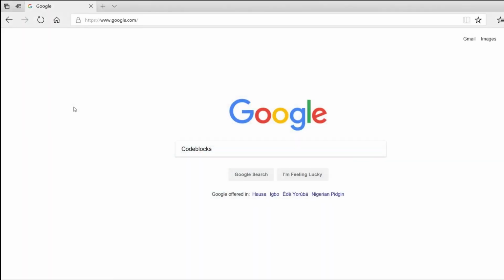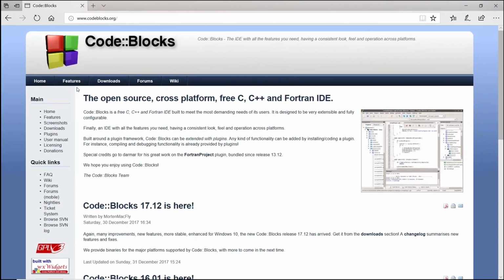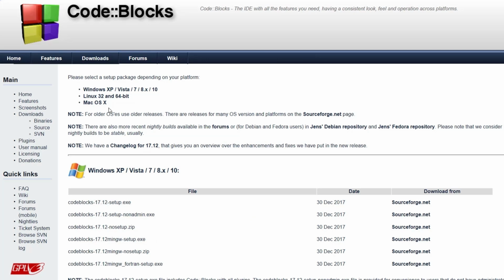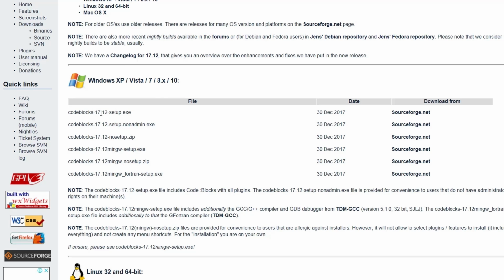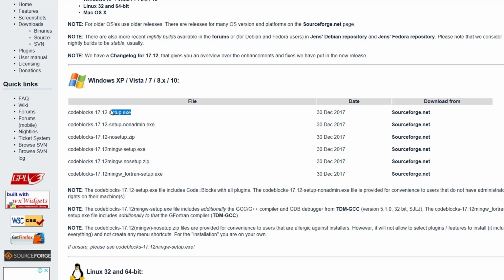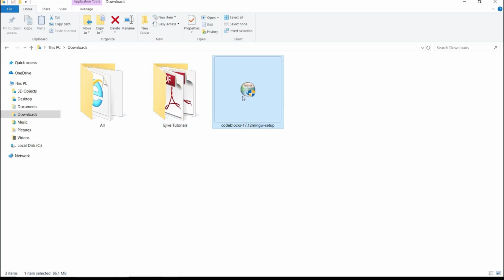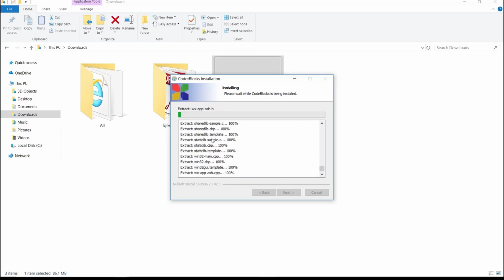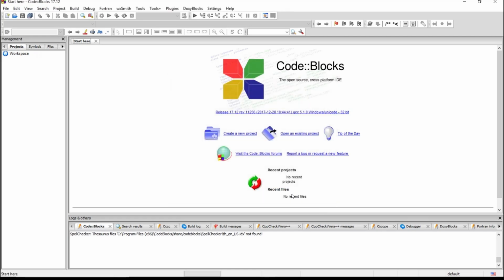C Programming Tutorial 1: Download and Installation of CodeBlocks IDE in C Programming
In this video, you'll learn how to download and install Code::Blocks IDE for C programming on your computer. Whether you're a beginner just starting your coding journey or someone looking to switch to a new IDE, this step-by-step guide will walk you through the entire process clearly and quickly.

Code::Blocks is a free, open-source IDE that's perfect for C and C++ development. It’s lightweight, easy to set up, and powerful enough to support your programming needs.

What you'll learn in this video:
Where to download the correct version of Code::Blocks IDE
How to install it properly on your system
How to run your first simple C program

If you're new to coding or just want to improve your C programming setup, this tutorial is for you!